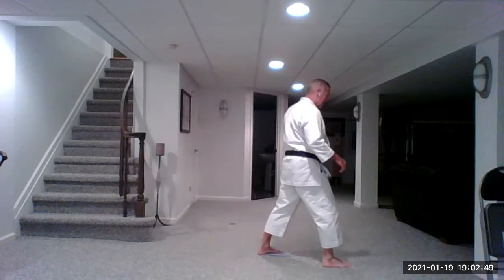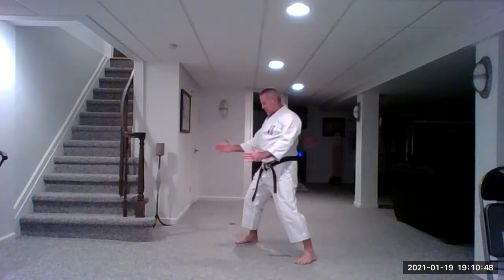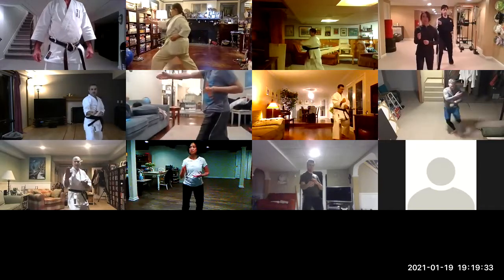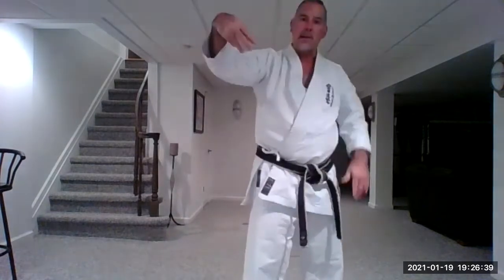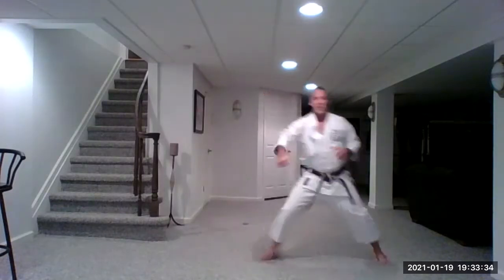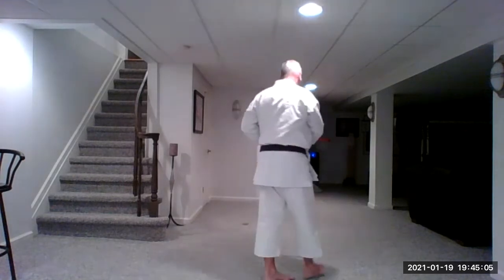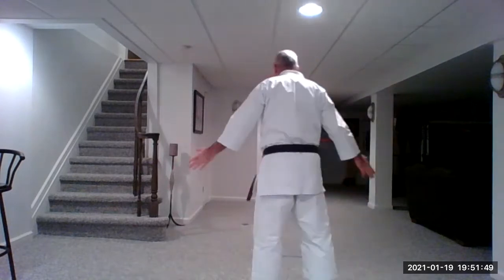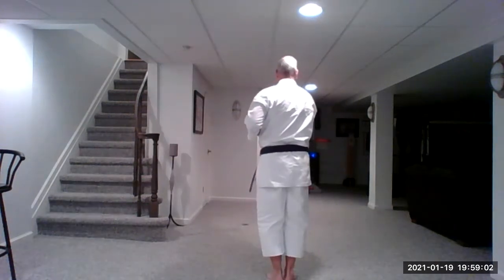JSKA Rochester Virtual Dojo 1/19/21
Finished our moving through stance training.  Reviewed forward, backward, 180 degree turn.  Added 270 degree turn as in many kata.  Worked some Jiyu kumite responses to the attacks and had a student "attack" the group.  Then, finished up with a review of the details of Enpi kata.